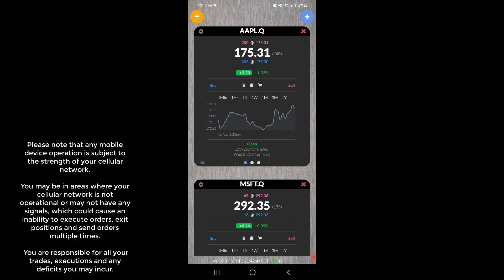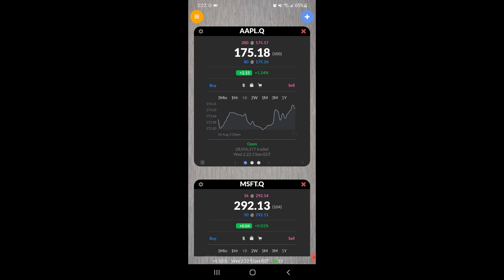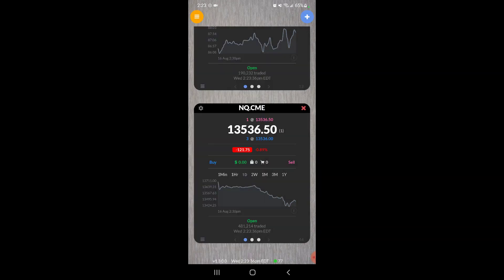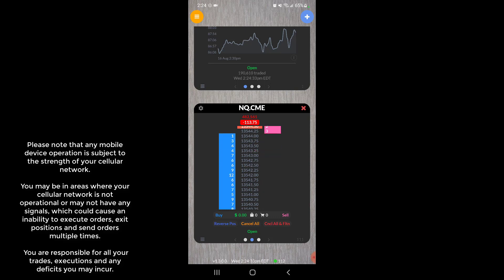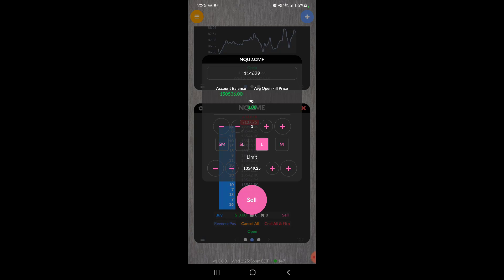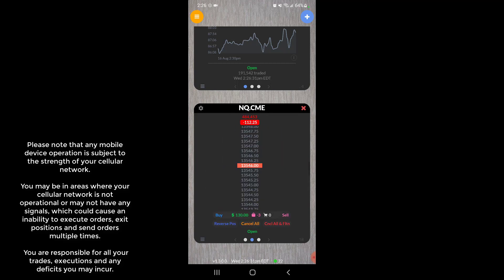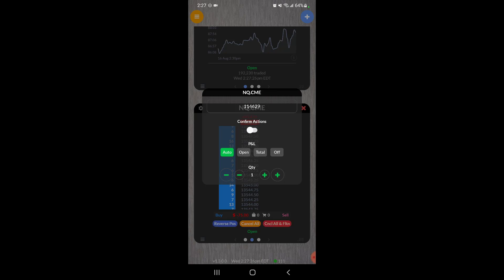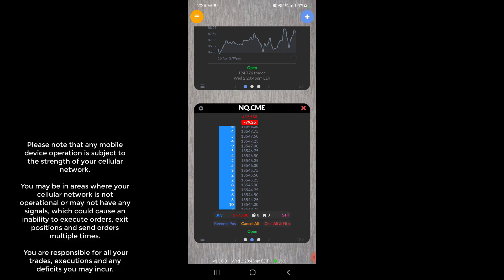Rithmic Trader Mobile - How to Execute Orders and Manage Positions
In this tutorial, we demonstrate how to monitor positions and execute orders using the new R Trader Mobile app.

Please note that any mobile device operation is subject to the strength of your cellular network. You may be in areas where your cellular network is not operational or may not have any signals, which could cause an inability to execute orders, exit positions and send orders multiple times. You are responsible for all your trades, executions and any deficits you may incur.